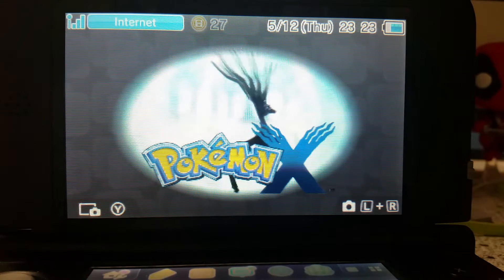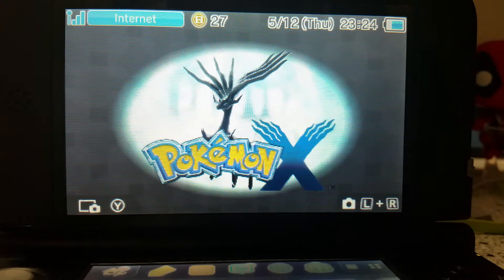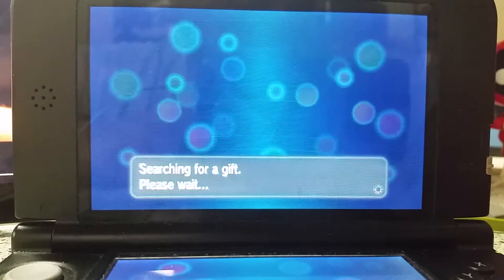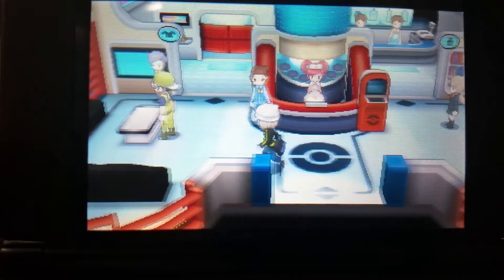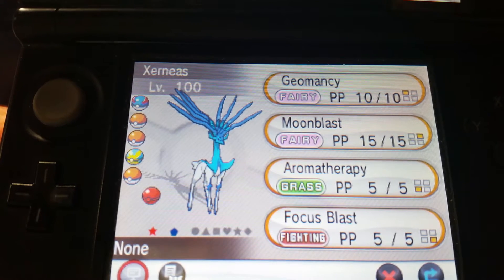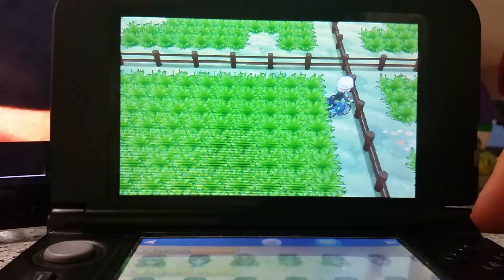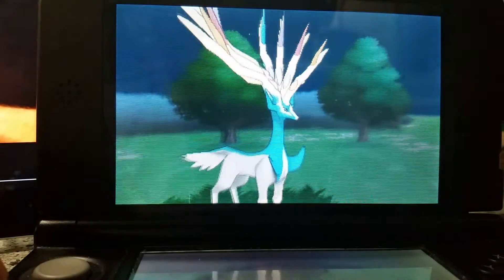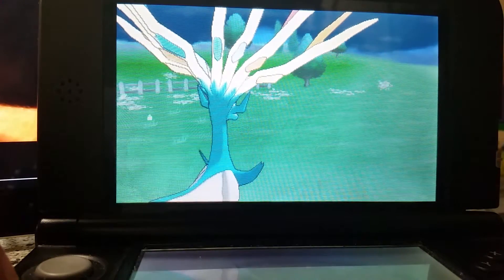How To Get: Event Shiny Xerneas! (X, Y, ORAS) | Dawson